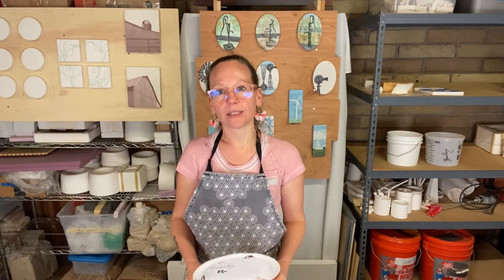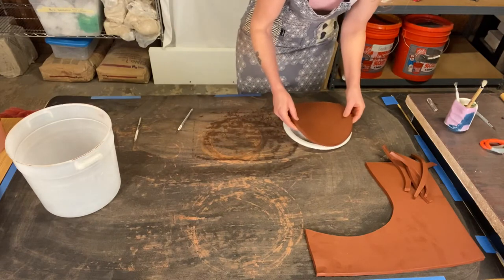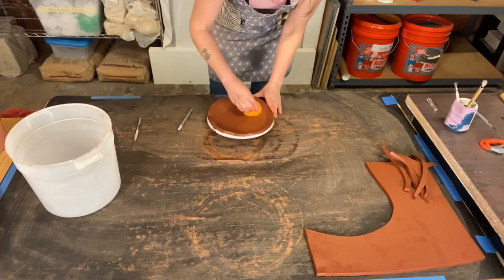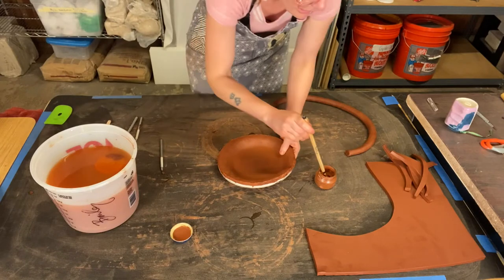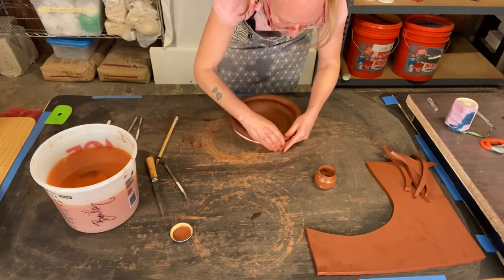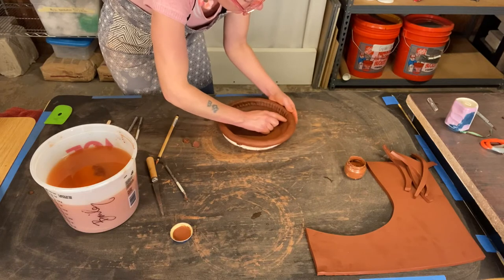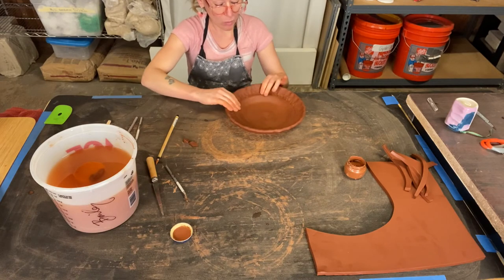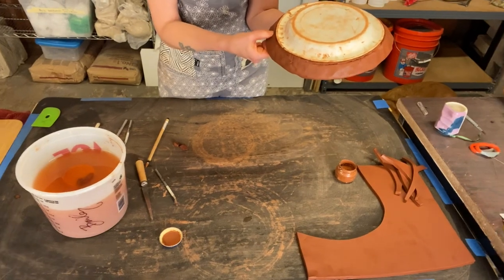How to Make a Clay Plate Using a Paper Plate Mold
This video shows how to use a paper plate as a mold to form a clay plate. Press a clay slab into a paper plate to create a basic plate shape. I created this video for my students to be be able to finish their projects at home as our our college campus was closed for the remainder of the semester for COVID-19. They no longer can access the pottery wheels and molds/templates we were using at school so I wanted to give some ideas of things they could use around their home.